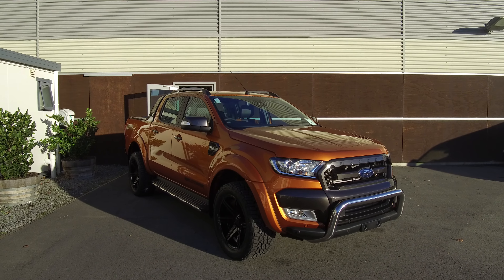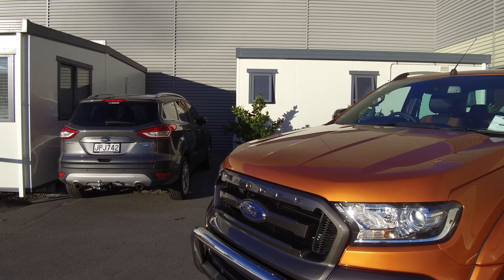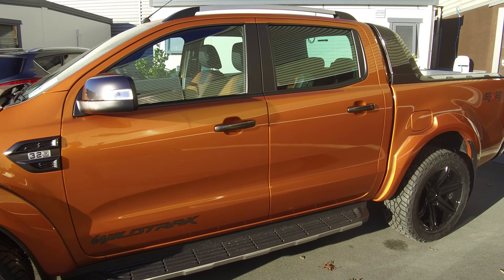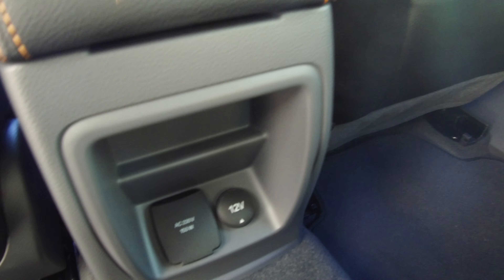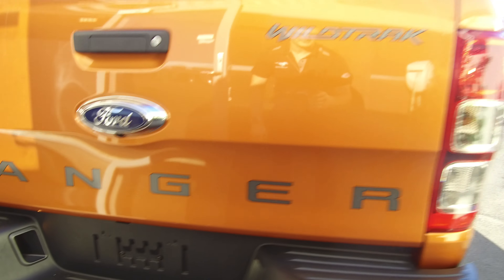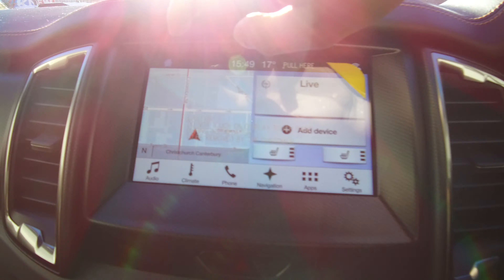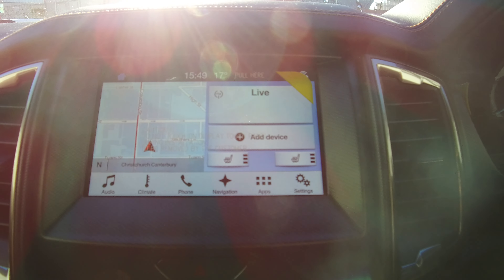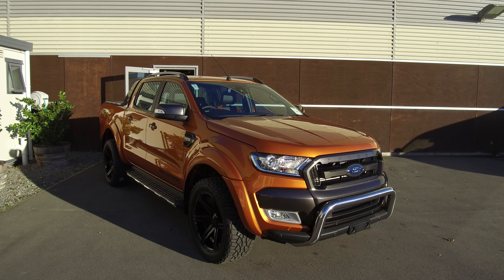2017 Ford Ranger Wildtrak with Flares and BGW Alloys - Team Hutchinson Ford